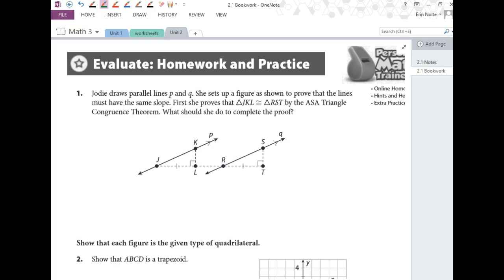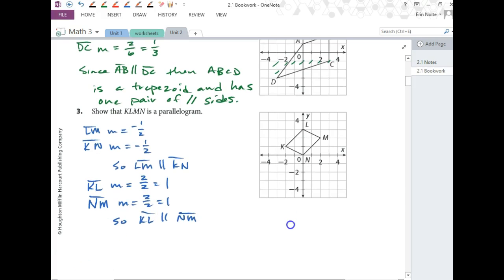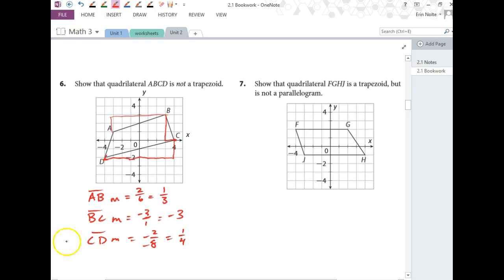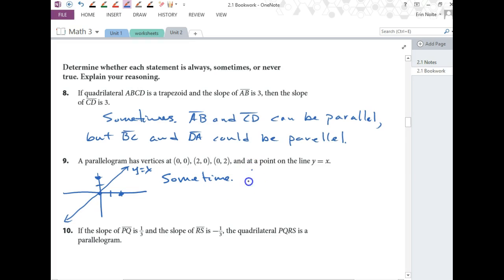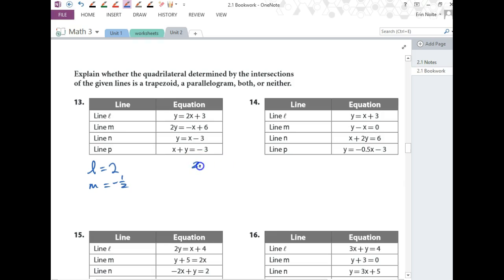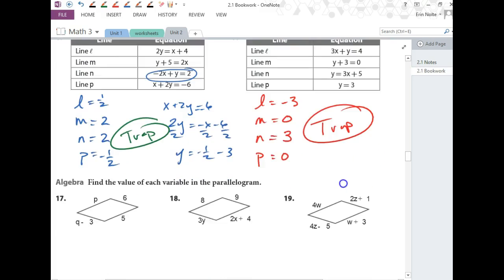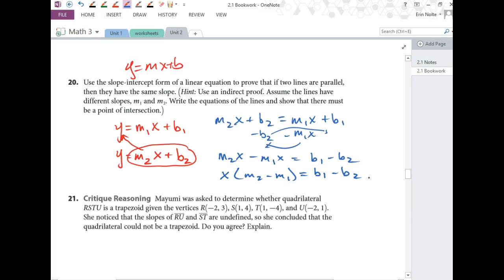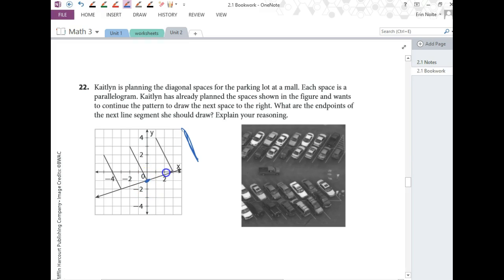2.1 Math 3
Slope and Parallel Lines